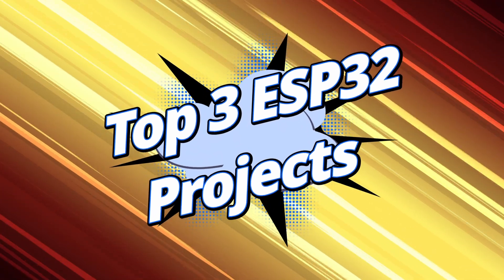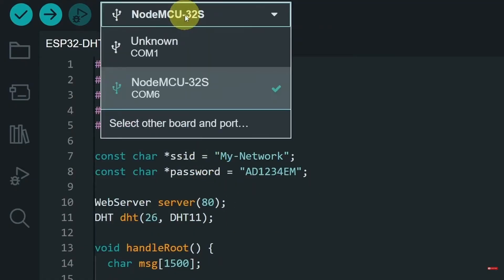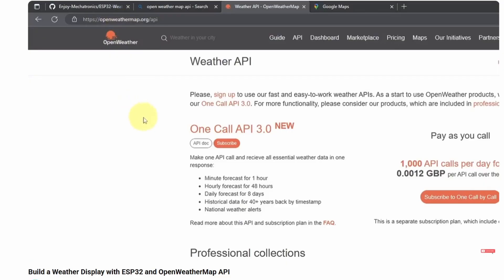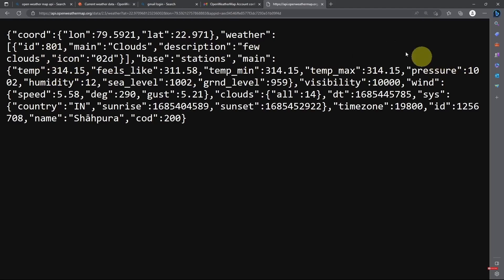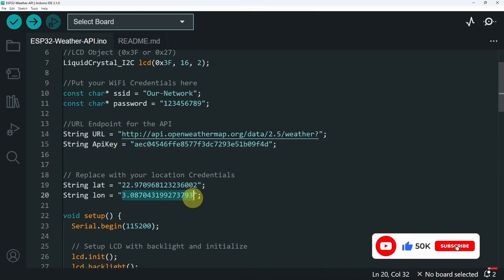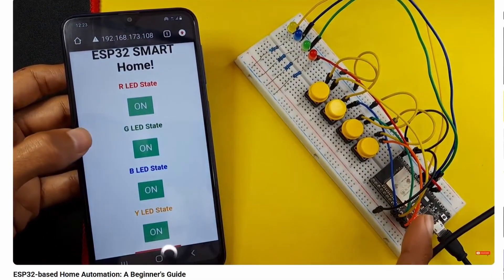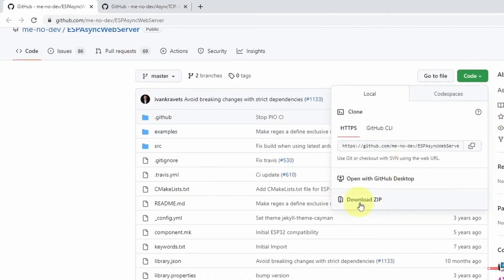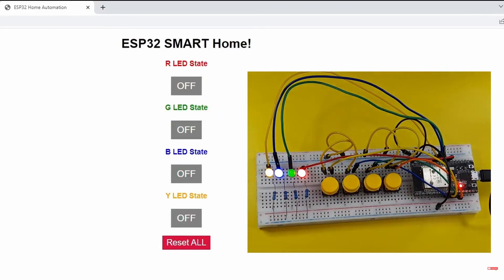TOP 3 ESP32 IoT Projects You MUST Try in 2025 🚀 | Detailed Guide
Ready to dive into the world of IoT with the ESP32? In this video, I’ll show you my Top 3 ESP32 IoT Projects with full explanations and details. Whether you’re a beginner or an advanced maker, these projects will help you learn how to connect your ESP32 to the cloud, control devices remotely, and collect real-time data.

✅ My new website is live, full of  tutorials, DIY ideas, and fun coding projects🔥